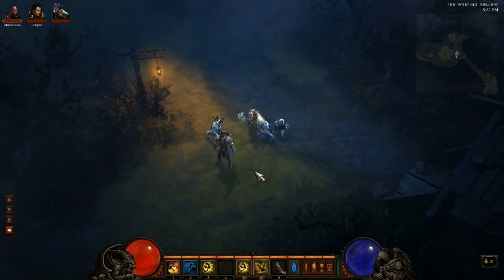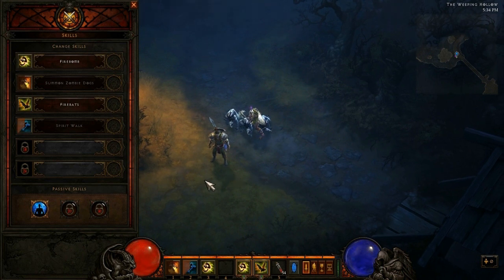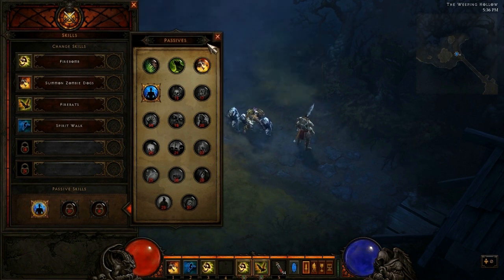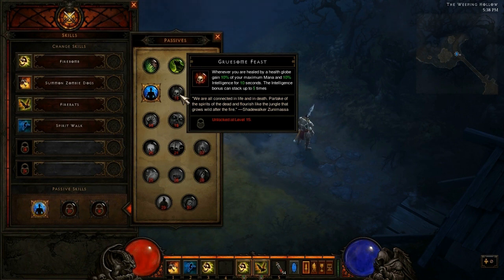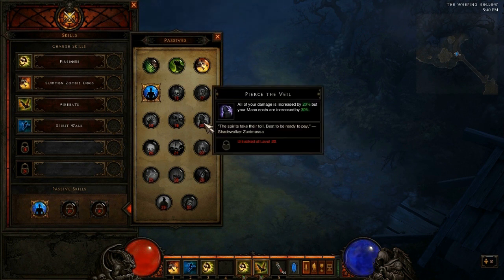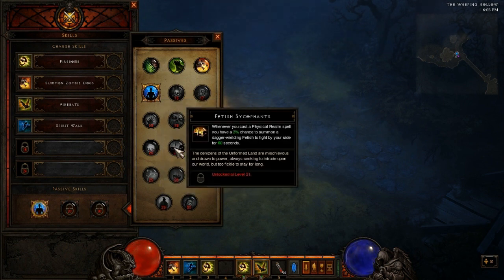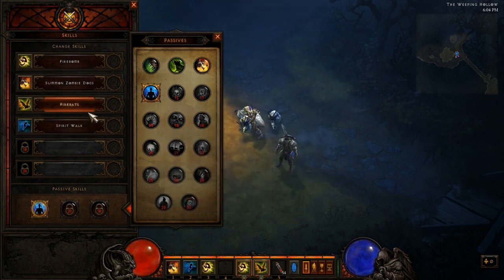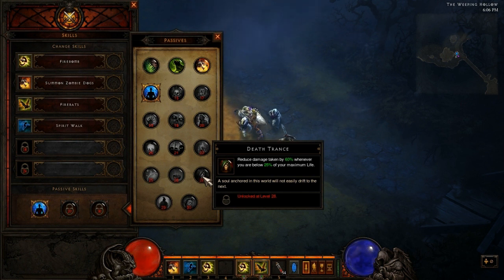Diablo 3 - Witch Doctor Passive Skills Guide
Witch Doctors FTW.